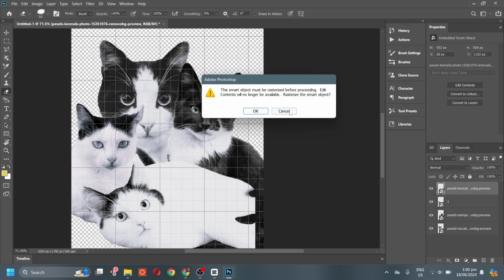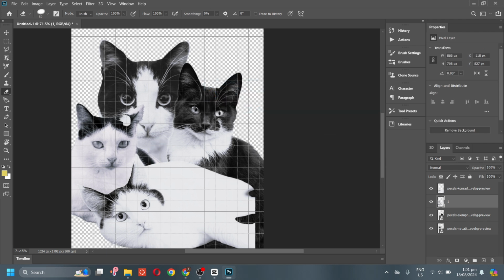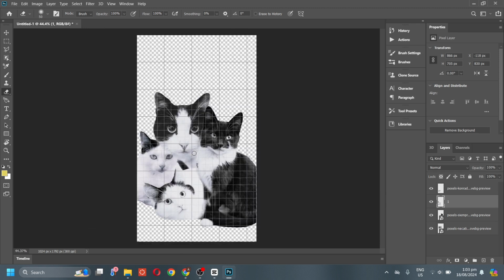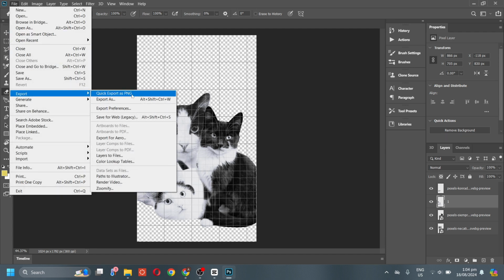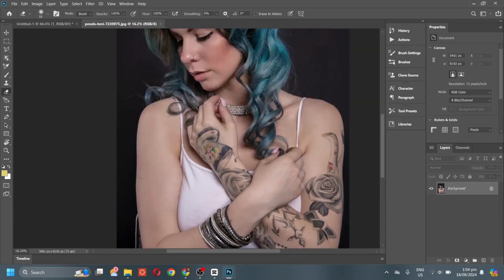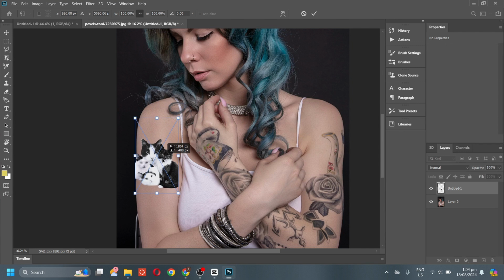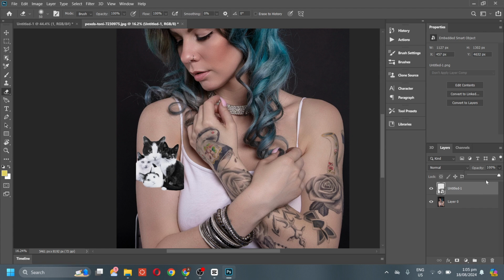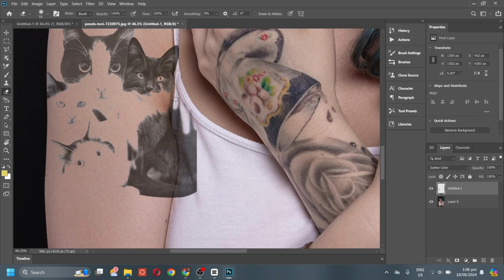How To Use Photoshop For Tattoo Designs (Quick Guide)